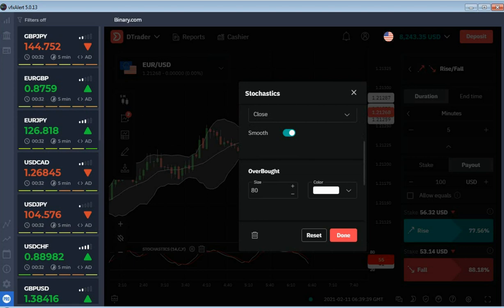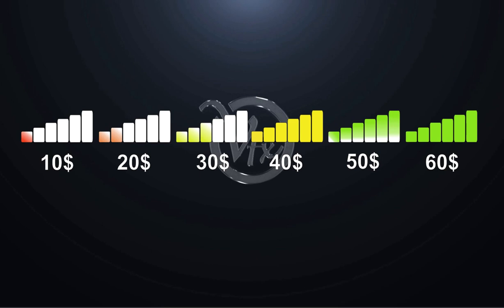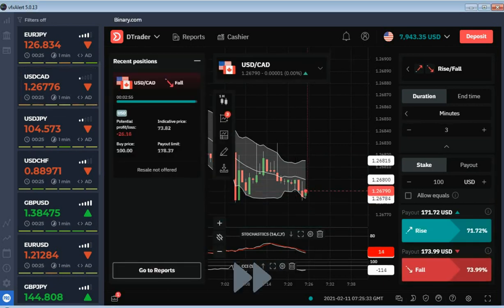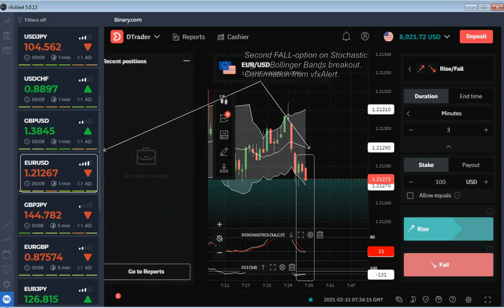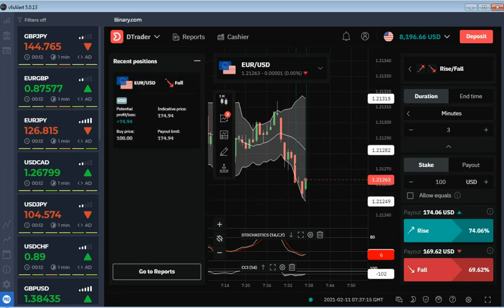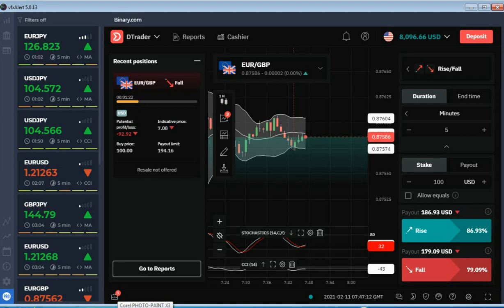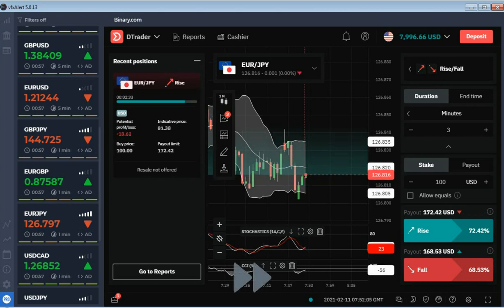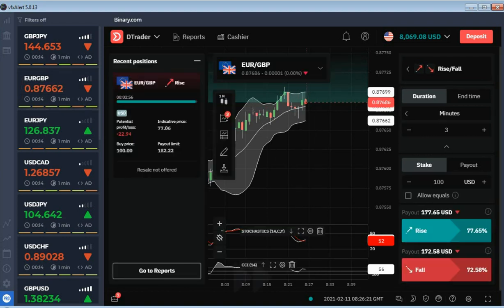A binary options trading strategy that will lead you to profit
In this video we will tell you about the "Tricky Trader" strategy. Do you want to know how to make money using basic indicators? Then watch the video.

Strategy characteristics

Trend.
Time limit:
Any in the range M1-M5. In our case, M1 is used, but with an increase in the analysis period, the signal accuracy increases.
Trading asset:
Any currency pair. The main requirement is a fixed (2-3 pips) spread and no hidden commissions.
Trading time:
All Forex trading sessions.
Interest premium option:
Not less than 70-75%.

✅ When creating the video, we used signals for binary options vfxAlert

The video will be of interest to traders who already have a knowledge base in trading.
If you are a beginner, then start your trading training with simpler videos. Below we will post a selection of training videos.

✅ Some more useful links for beginners:
1. How to make money on the Internet on binary options. 5 Easy Steps To Making A Profit